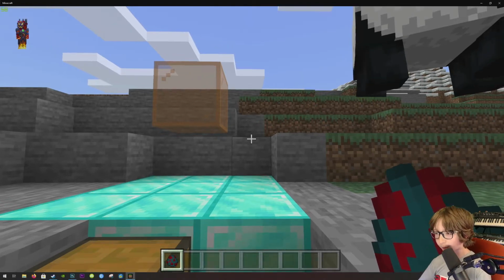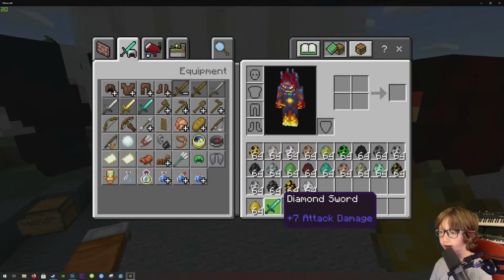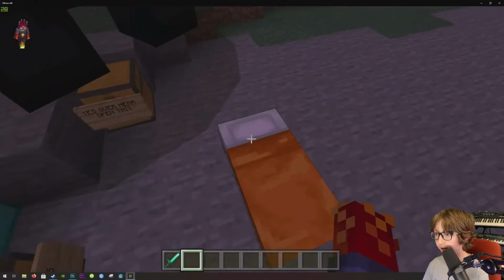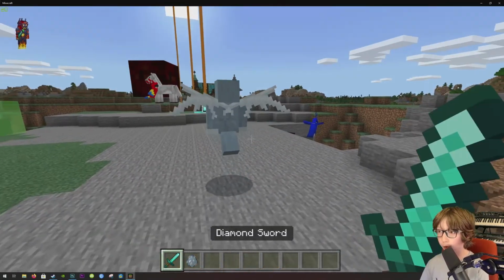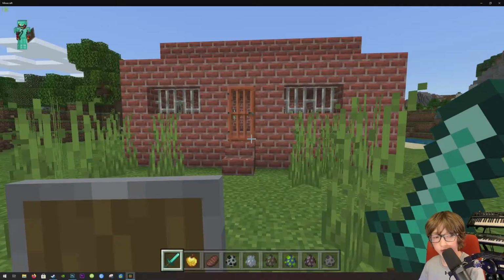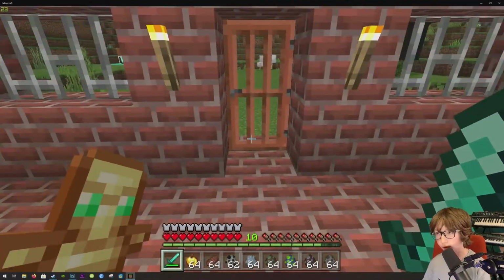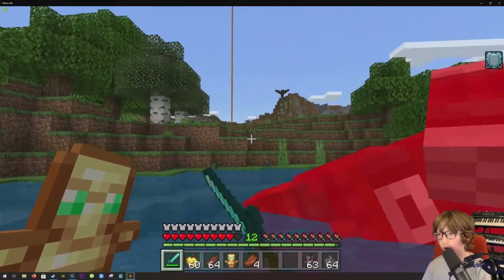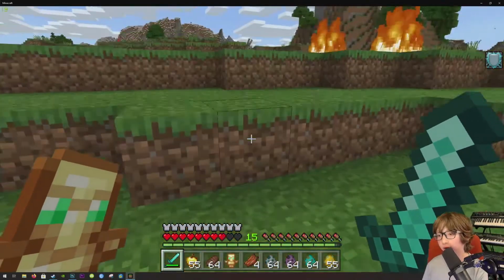Giant Mobs in Minecraft with Milescraft Adventures (Part 2)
We are finishing the Eggs and fighting some of them!